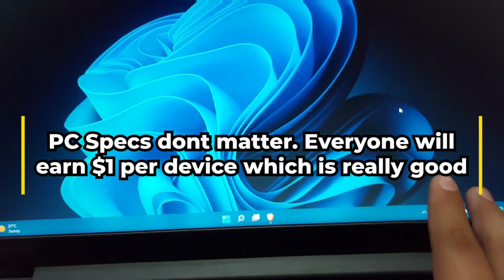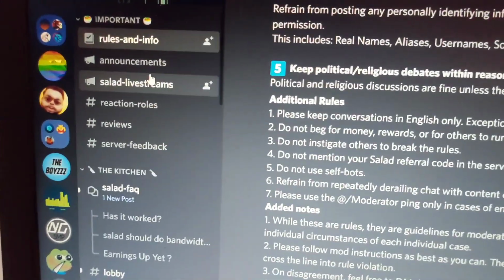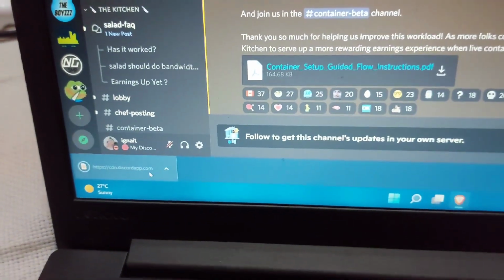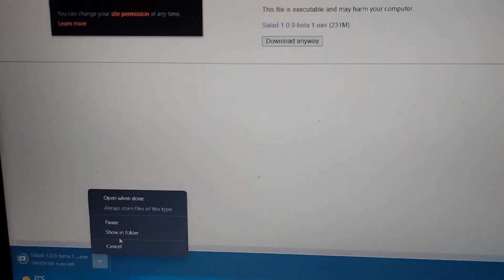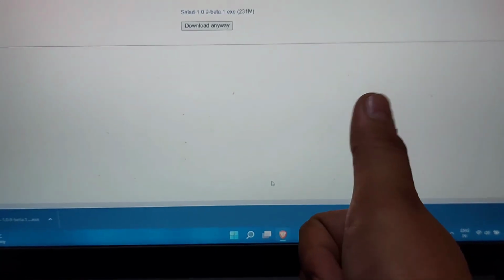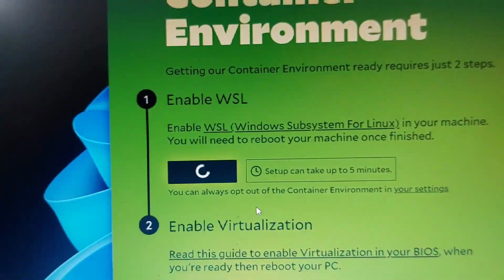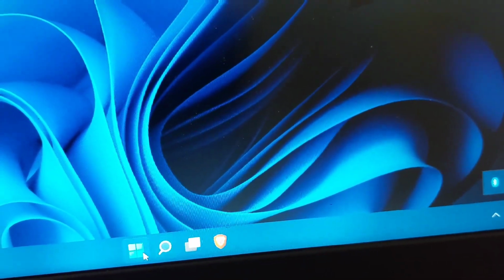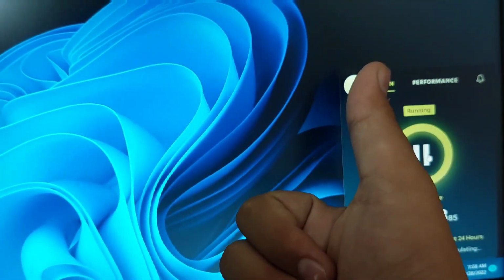SALAD.IO CONTAINER WORKLOAD SETUP | FREE MINECRAFT, DISCORD NITRO, AMAZON GIFT CARDS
SALAD.IO CONTAINER WORKLOAD SETUP | FREE MINECRAFT, FREE DISCORD NITRO, FREE AMAZON GIFT CARDS, FREE STEAM GIFT CARDS, FREE ROBUX,

Use the code IGNAIT to get 2X EARNINGS OF YOUR CONTAINER WORKLOADS.